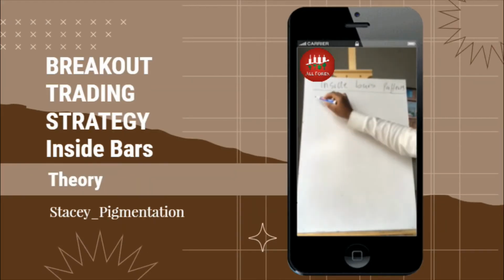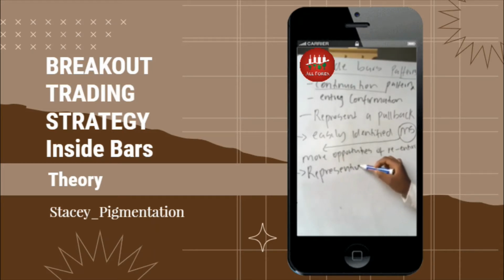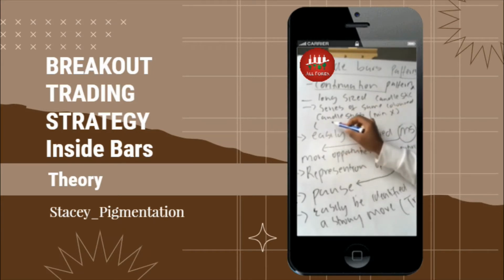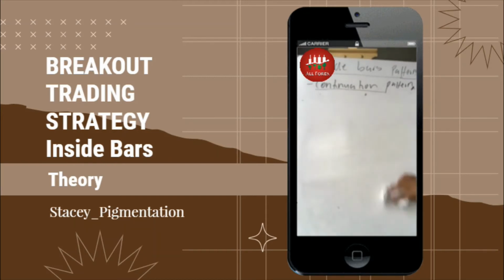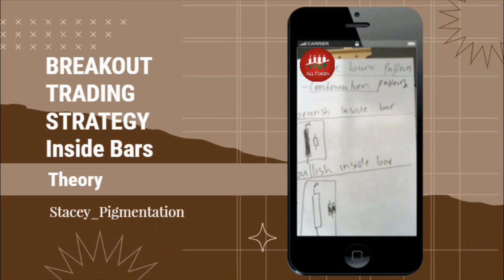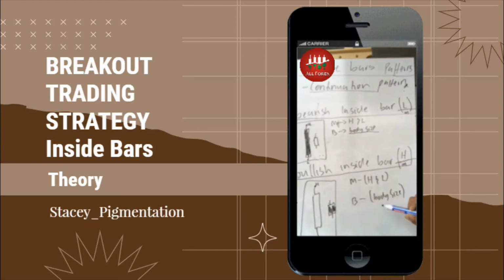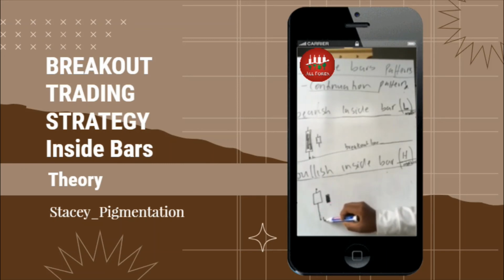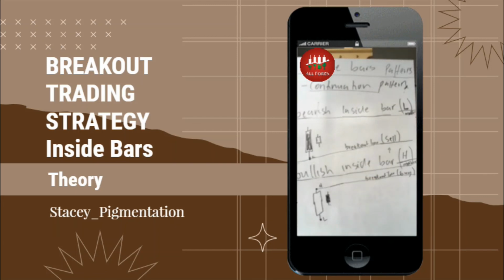BREAKOUT TRADING STRATEGY Inside Bars THEORY by Stacey_Pigmentation | Female S.African Forex Traders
BREAKOUT TRADING STRATEGY Inside Bars THEORY by Stacey_Pigmentation | Female South African Forex Traders